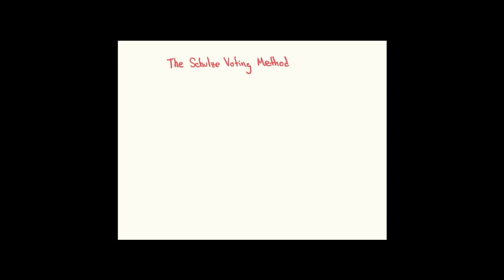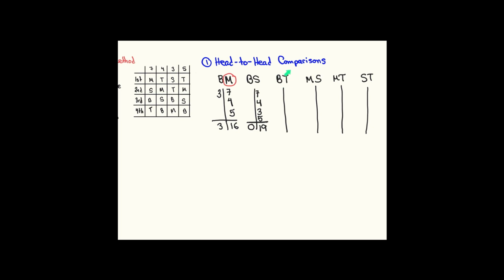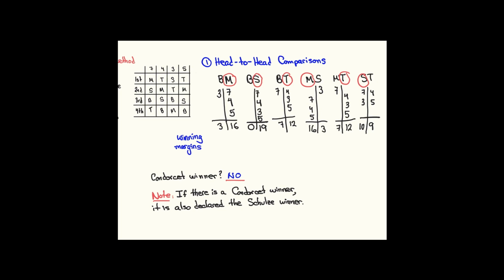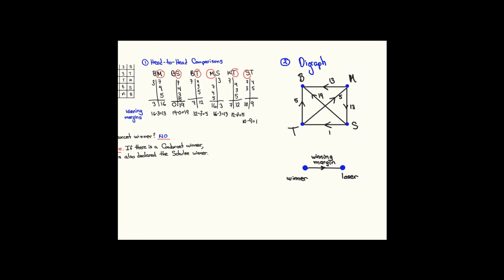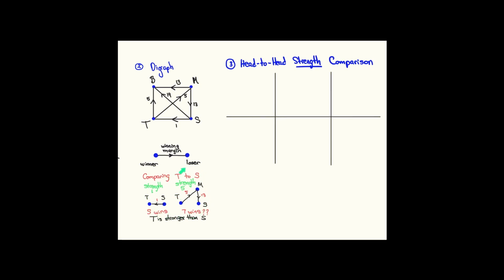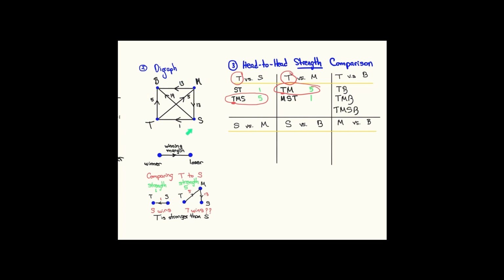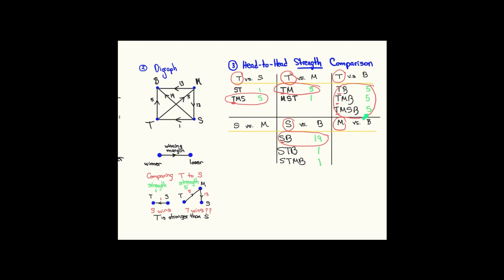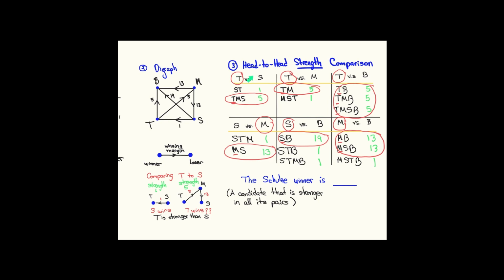Schulze voting method: choosing a hike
This is an example of how the Schulze voting method can be used by a group of friends to decide on the location of their monthly hike in Southern California.